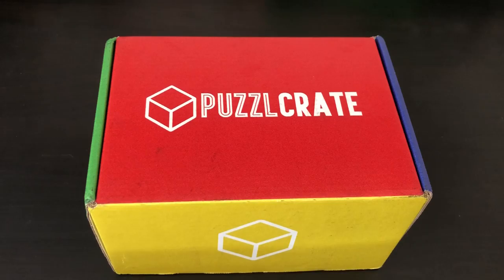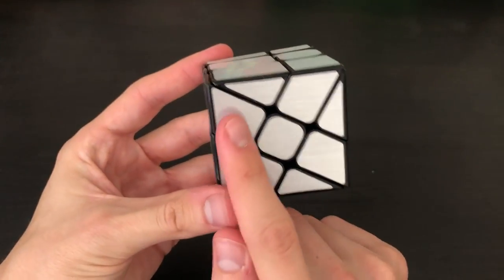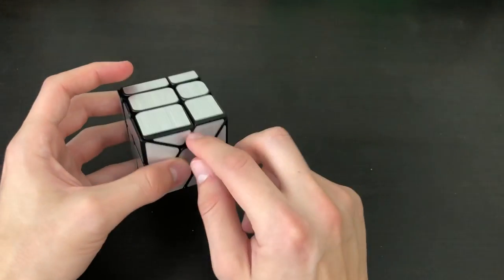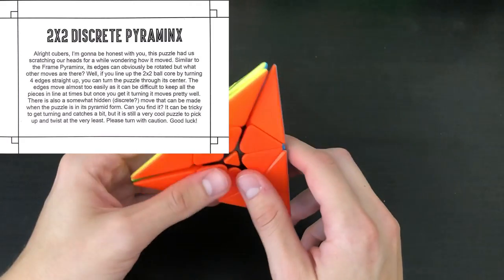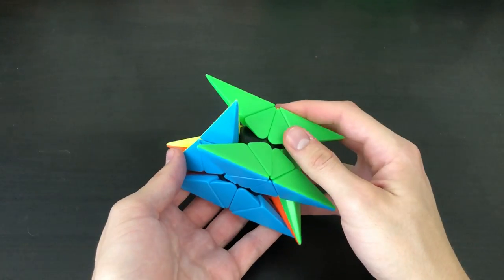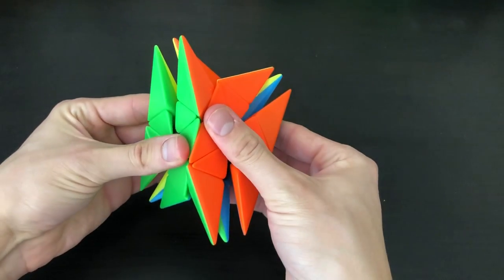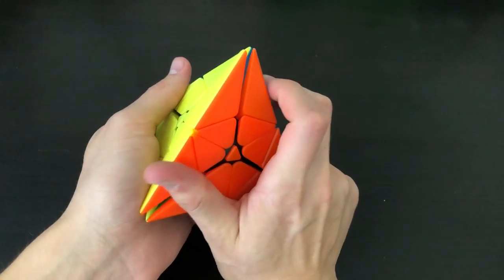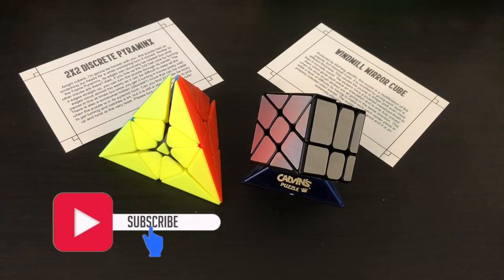September 2018 Puzzlcrate Unboxing